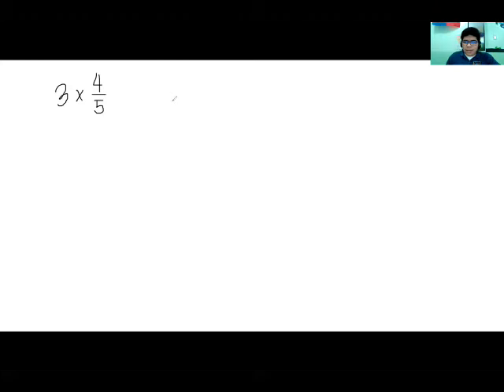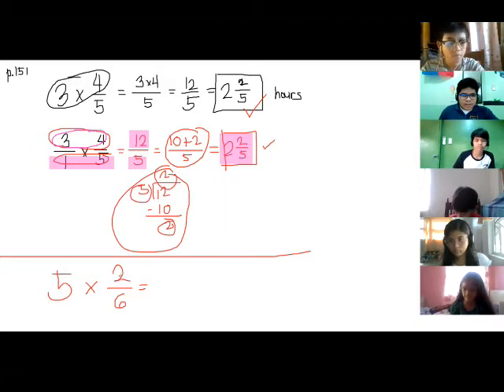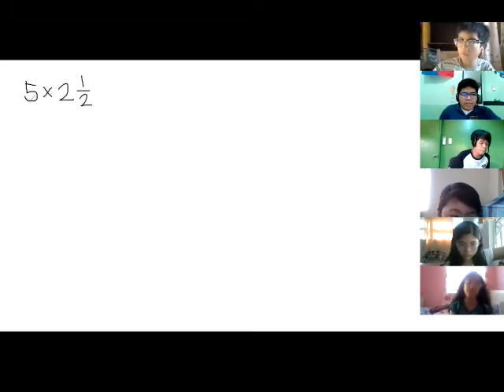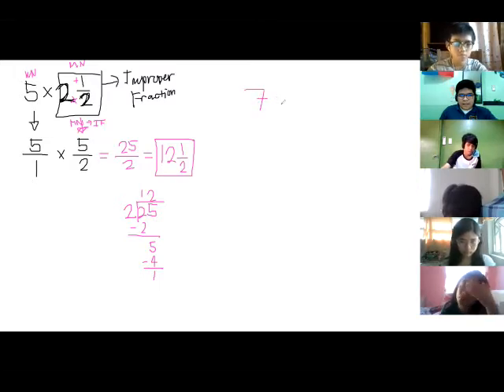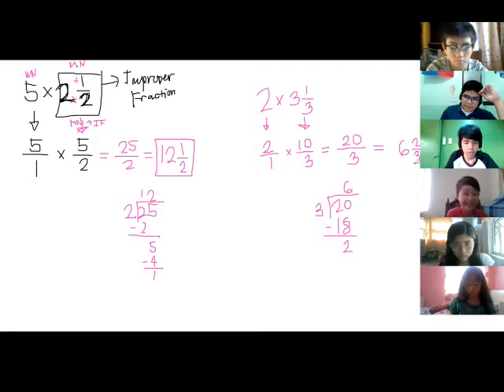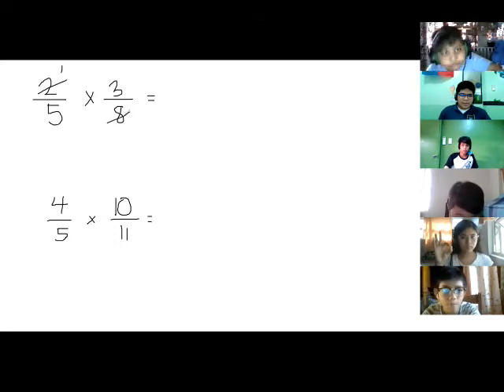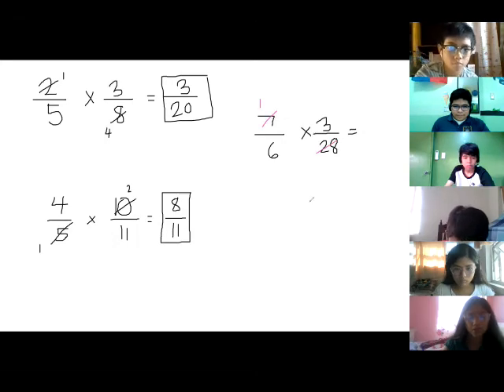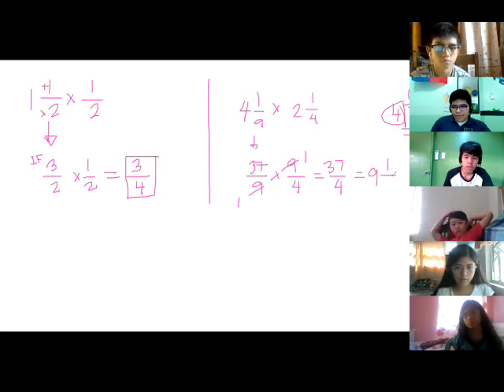Multiplying Fractions Lesson 20200923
September 23 iLEARN for Mathematics
1. Answer the questions in Pages 155-157: LWT A,B,C and OYO A and B
2. Write solution in notebook or scratch and final answer on the Book.
3. We will return 10:45am for checking.